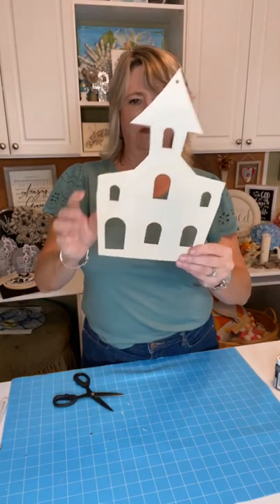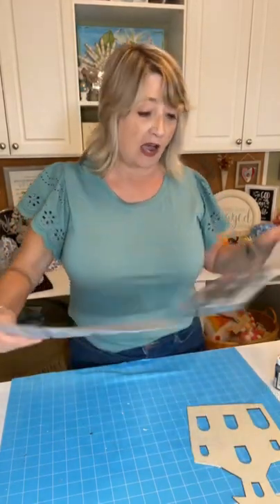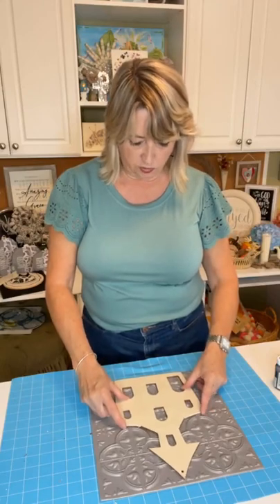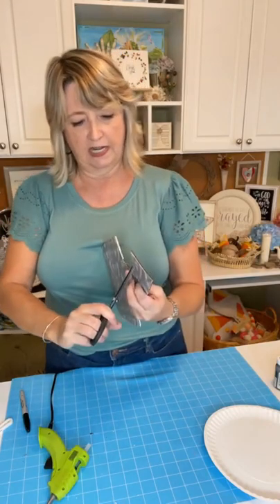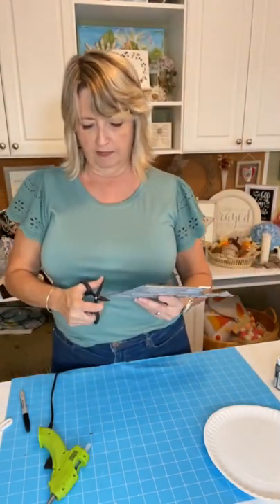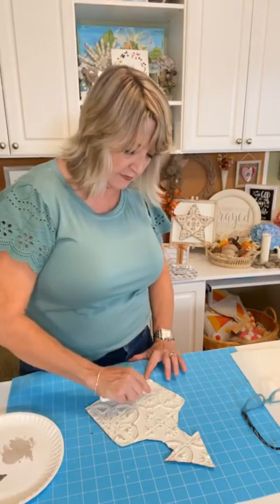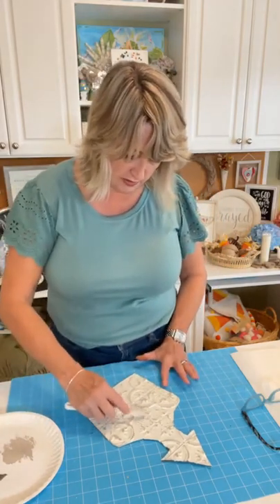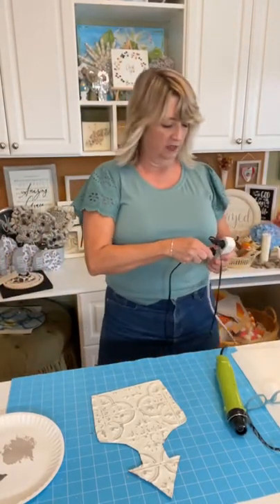Dollar Tree haunted house wood cut out becomes a vintage church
How to turn a Dollar Tree haunted house into an old country church

Shop!